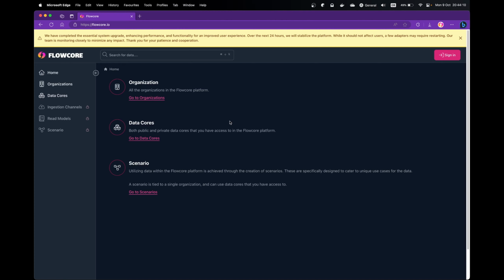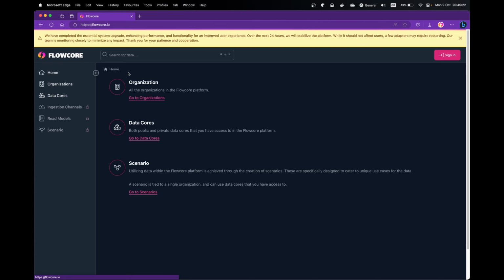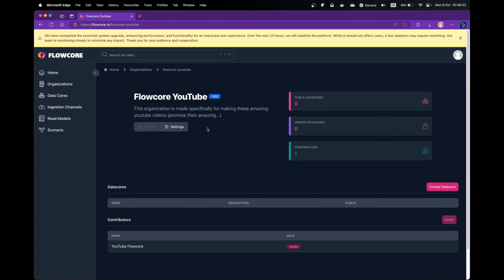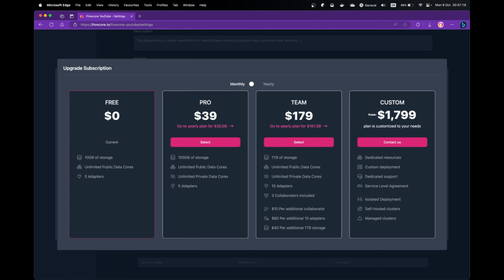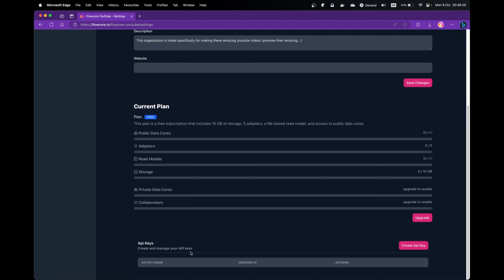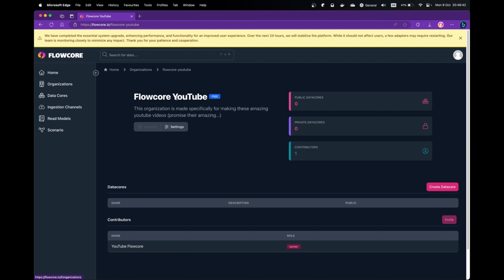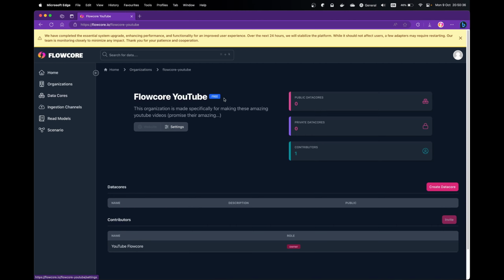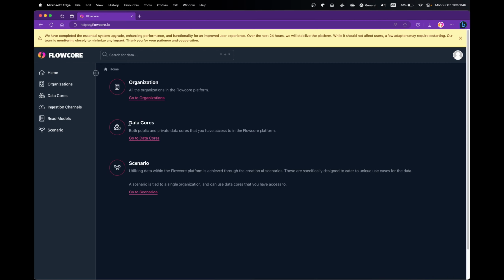Creating an Organization - Getting Started with Flowcore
Join Jóhann from Flowcore as he guides you through setting up and managing organizations on the platform. Learn how to create and customize your organization, select the right plan, and understand the user-organization relationship.

Google won't allow us to add external links yet 😢
So if you want to create a Github account look up: "Signing up for a new GitHub account"